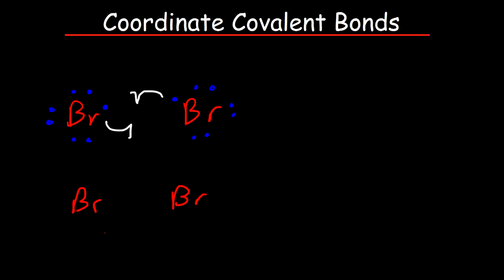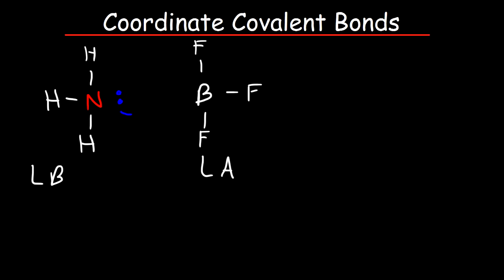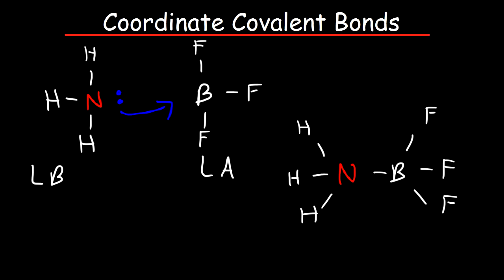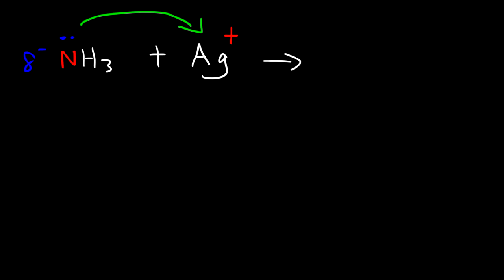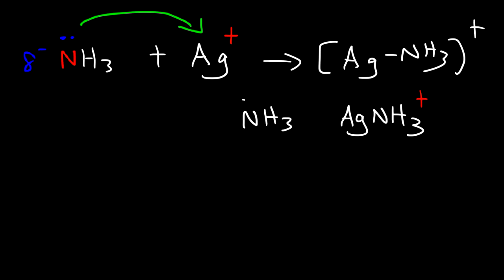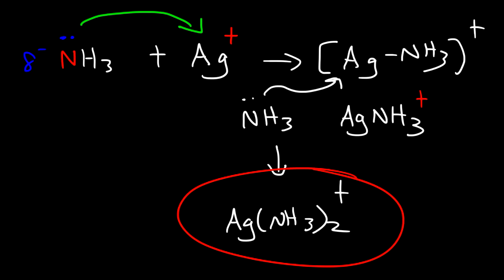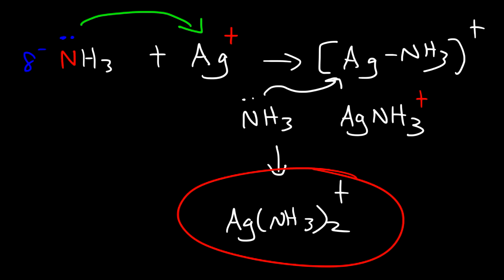What is a Coordinate Covalent Bond?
This chemistry video tutorial provides a basic introduction into coordinate covalent bond.  Line any covalent bond, electrons are shared.  However, in a coordinate covalent bond, one atom donates both electrons that contribute to the formation of the bond.  A lewis acid lewis base reaction can form a coordinate covalent bond as well as metal ligand interactions.